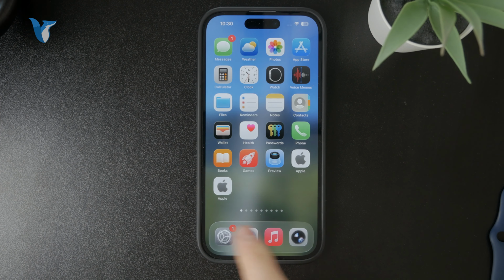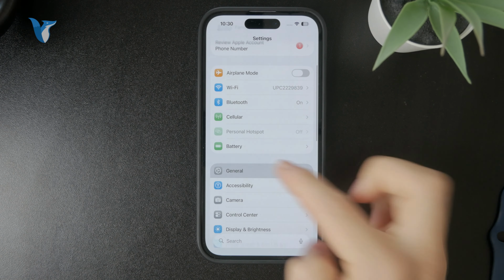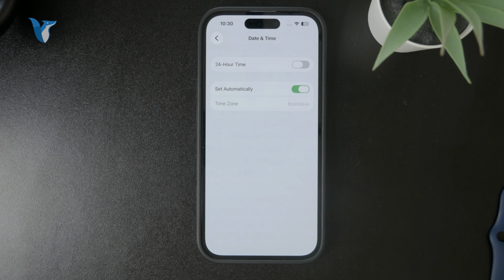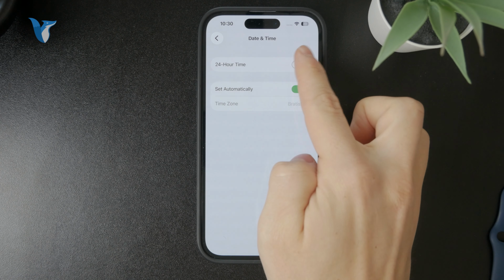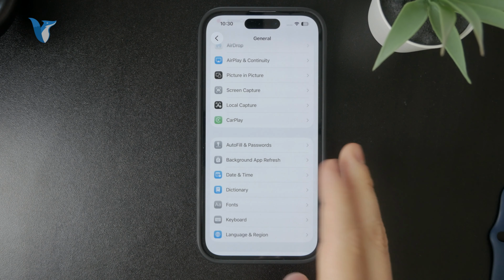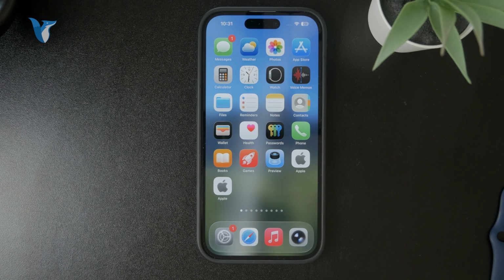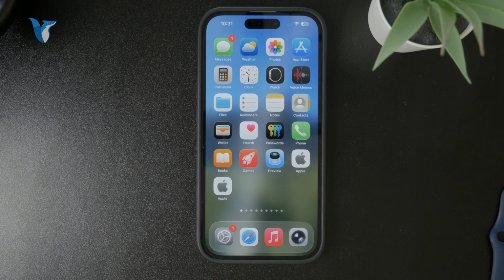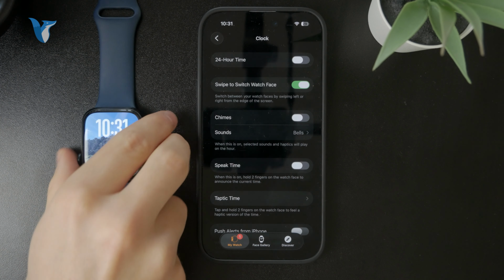How to Change iPhone Time to 12 Hour (tutorial)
Learn how to switch your iPhone clock from 24-hour to 12-hour format in just a few taps. This quick guide will help you customize your time display to match your preference.